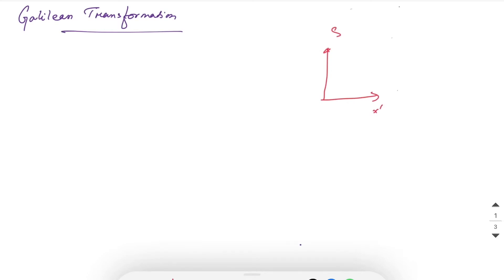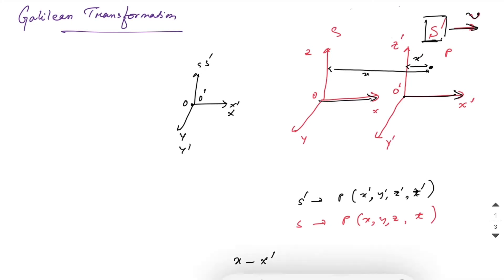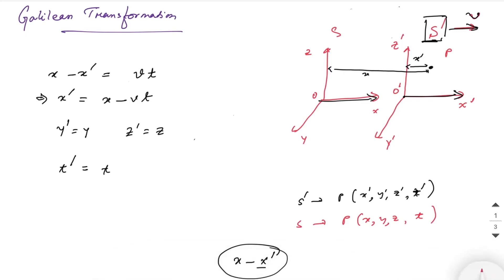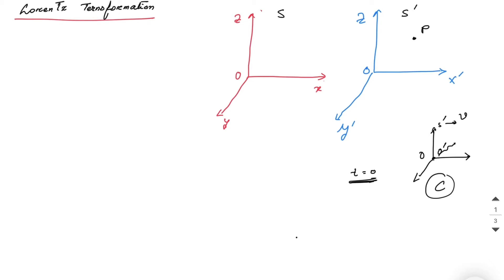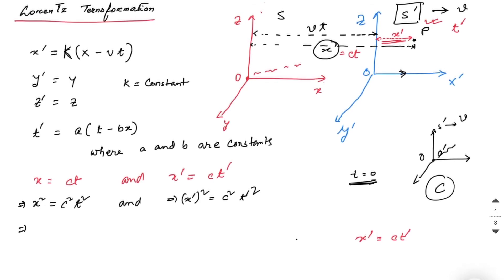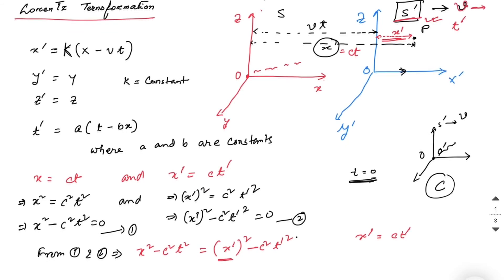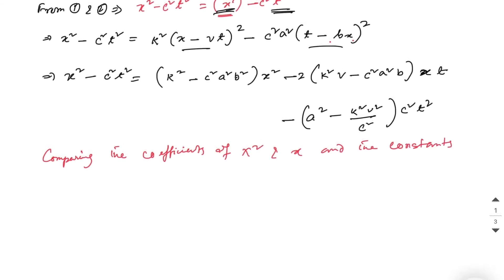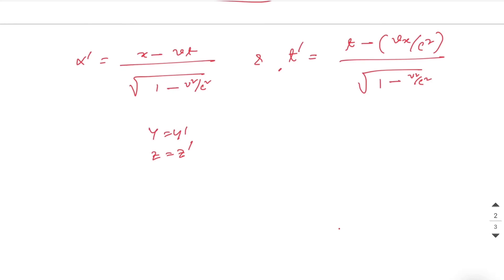Galilean Transformation Vs Lorentz Transformation